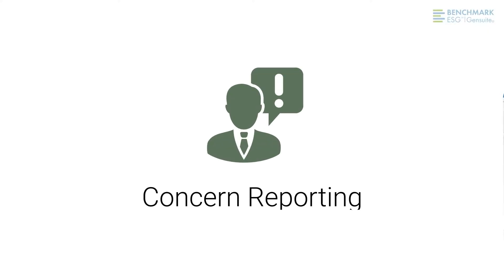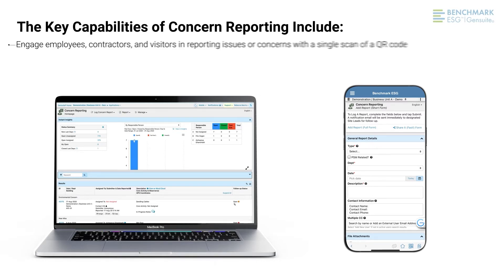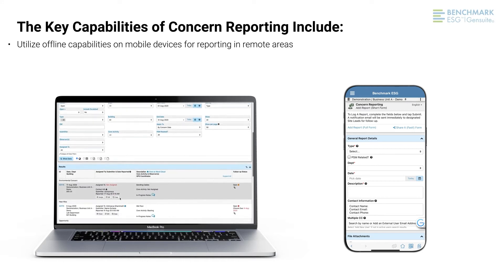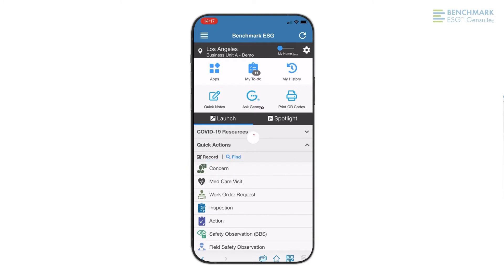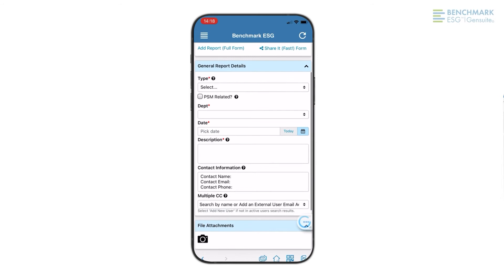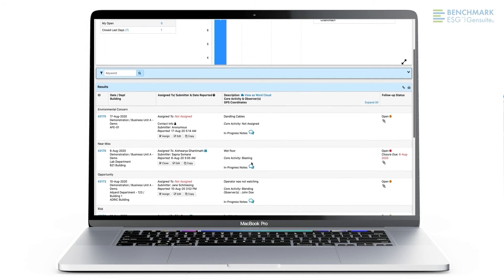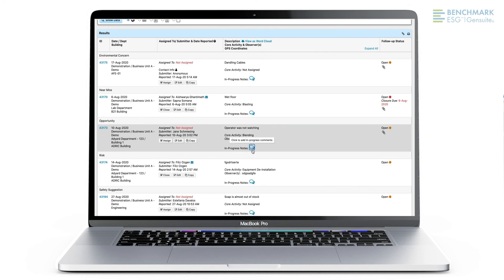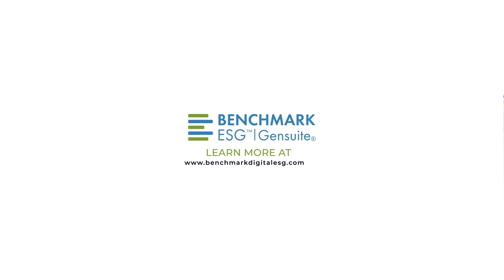Benchmark Digital® Solution Series: Concern Reporting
Enable your employees to easily and openly communicate their concerns or near misses to create a strong EHS, quality, or security culture. Check out the video to learn more about the advantages of Benchmark Digital®’s Concern Reporting software!